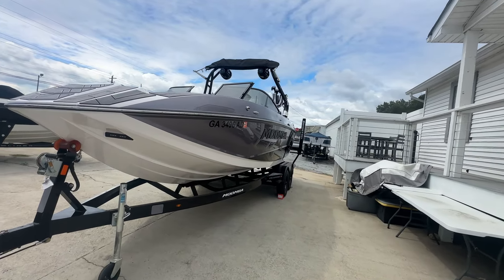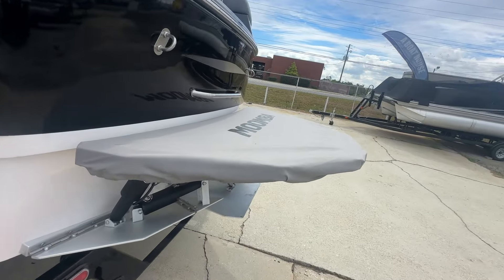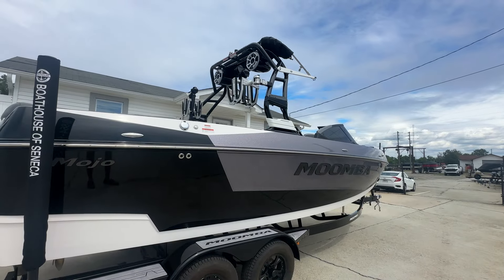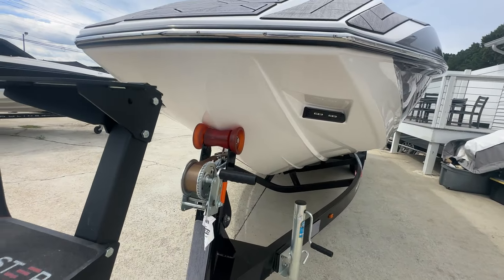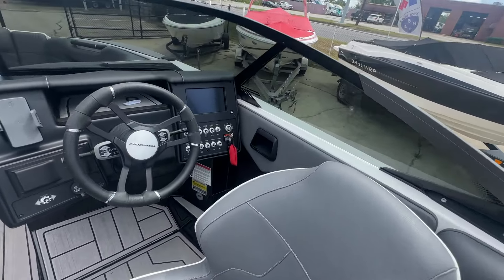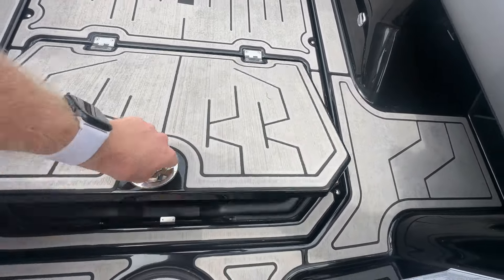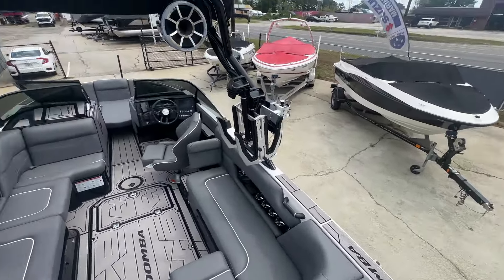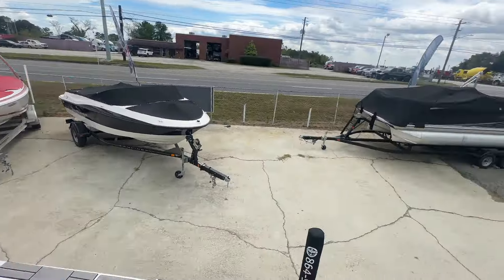2023 Moomba Mojo Walk Through Video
Join us for a walkthrough of this beautiful 2023 Moomba Mojo.

This boat is in Brand New condition with only 40 hours!!! DO not miss out on this deal.

This one checks all of the boxes!

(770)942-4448